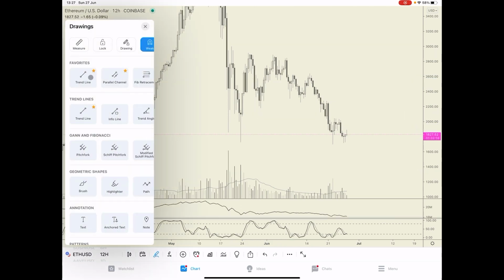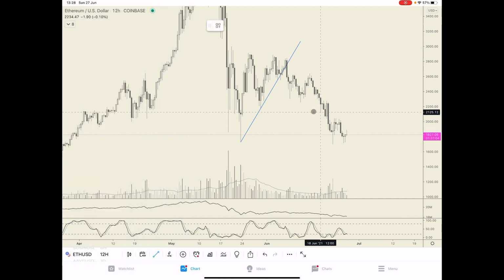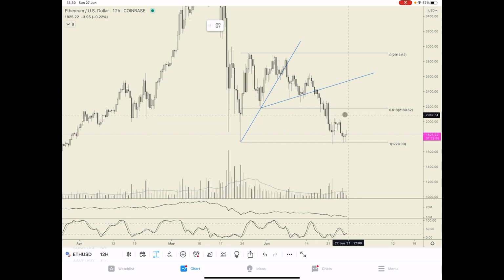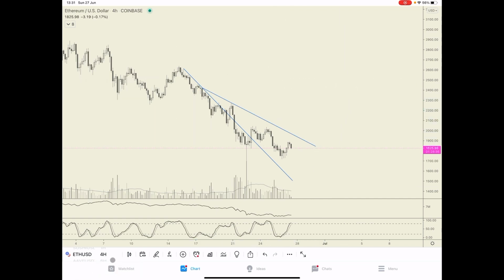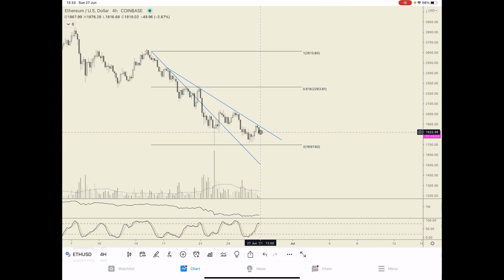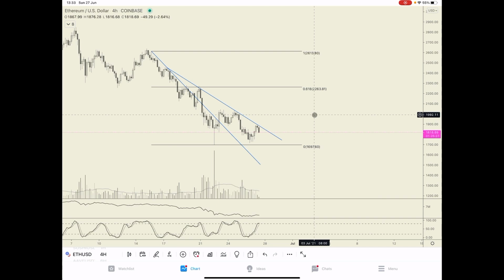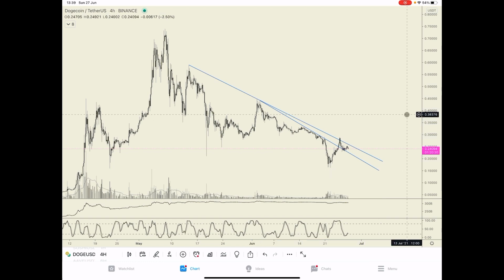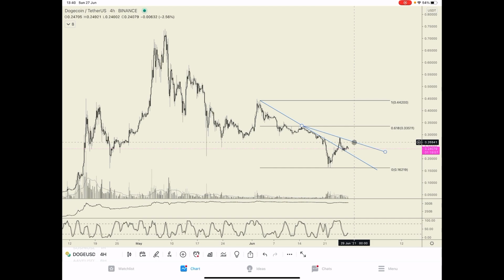PrimeXBT 8 Feturing Goomba